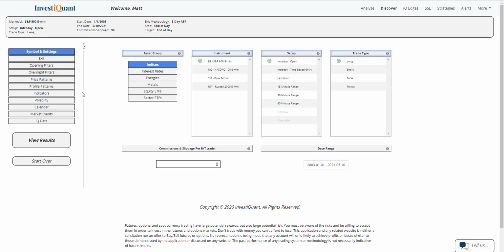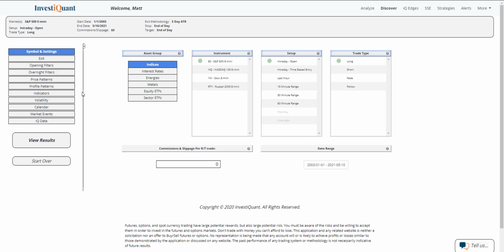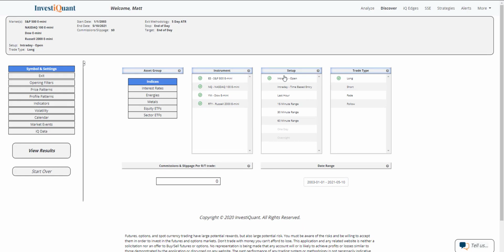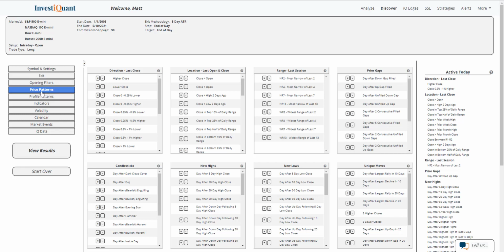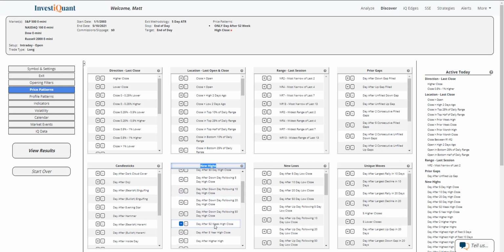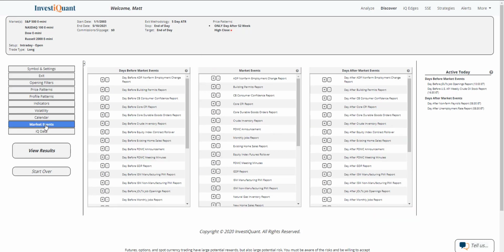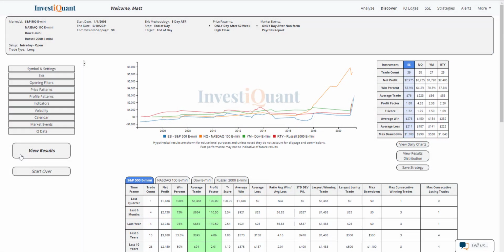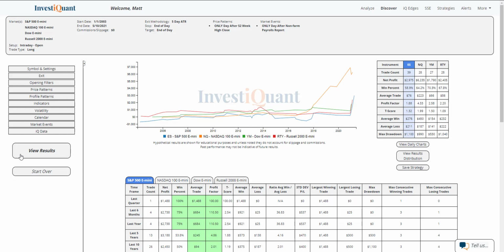The markets pushed to 52-week highs following the NFP Report on Fri let's see what that has led to..